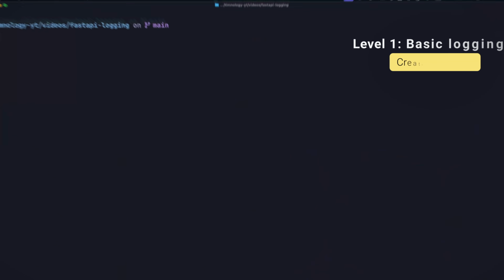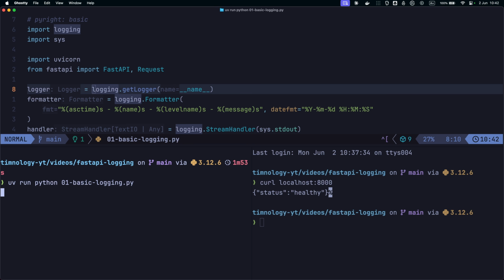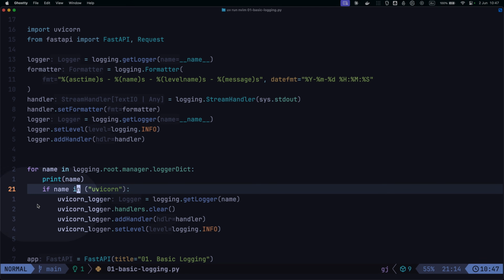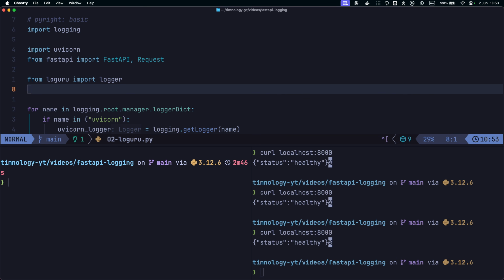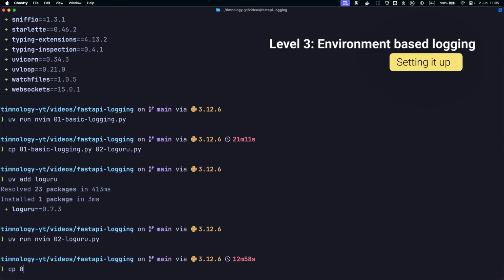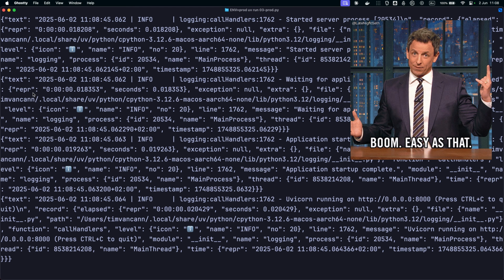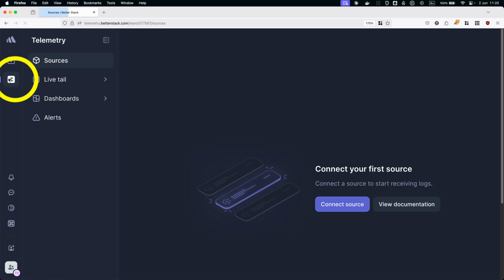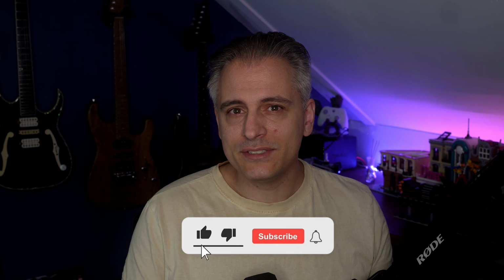Mastering FastAPI Logging: From Basics to Production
🆘 Stuck or need help/advice? Discord

00:00 Intro
00:08 Level 1: Basic logging
01:38 Level 1: Uvicorn logs
03:33 Level 2: Loguru
04:36 Level 2: Interception
05:38 Level 3: JSON logging
06:52 Cloud Native
07:17 Sentry.io
08:20 Betterstack.com
09:43 Outro